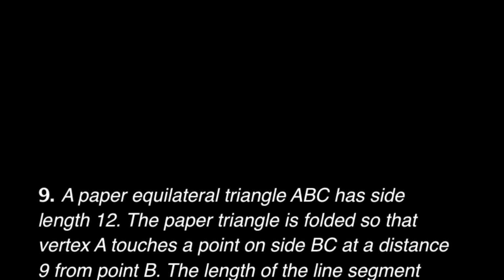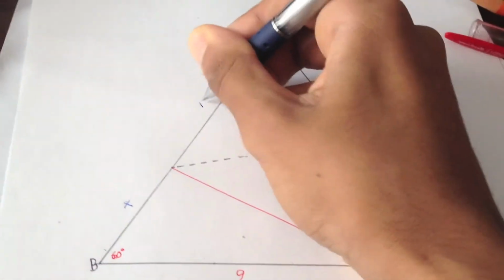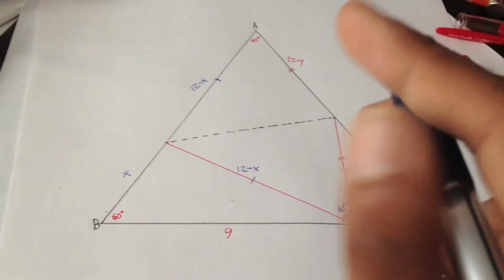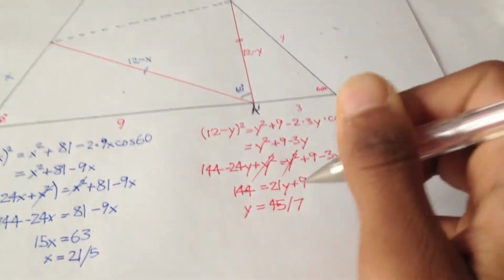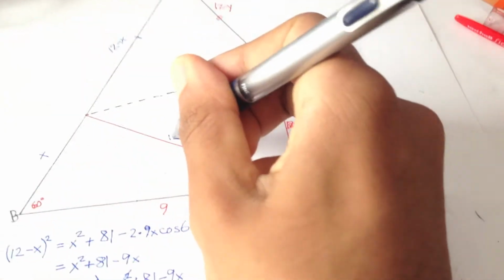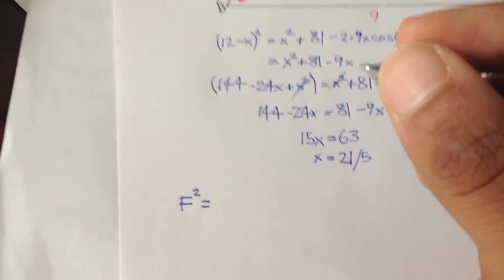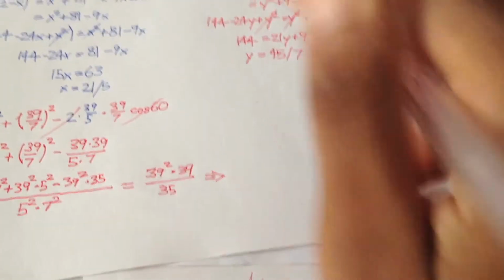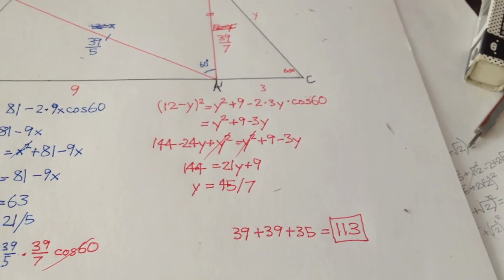2013 AIME I #9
A step-by-step method to solving number 9 on the 2013 AIME I.

I'll be more than happy to answer them for you.

Here is the full text of the problem:

9. A paper equilateral triangle ABC has side length 12. The paper triangle is folded so that vertex A touches a point on side BC a distance 9 from point B. The length of the line segment along which the triangle is folded can be written as (m√p)/n, where m, n, and p are positive integers, m and n are relatively prime, and p is not divisible by the square of any prime. Find m+n+p.